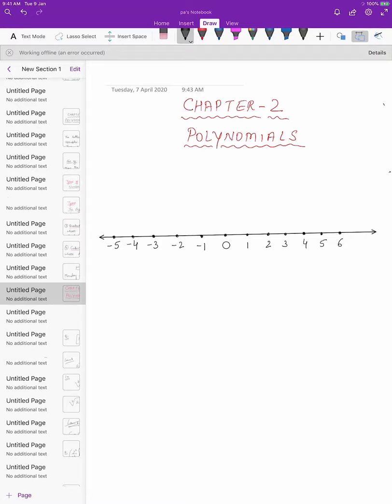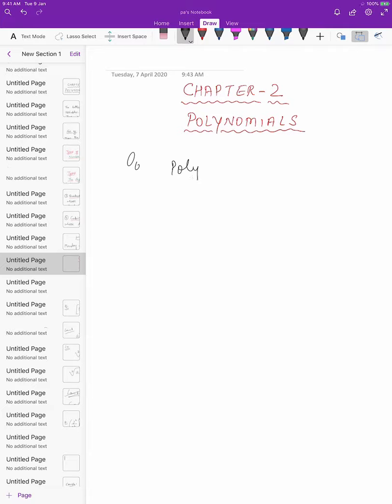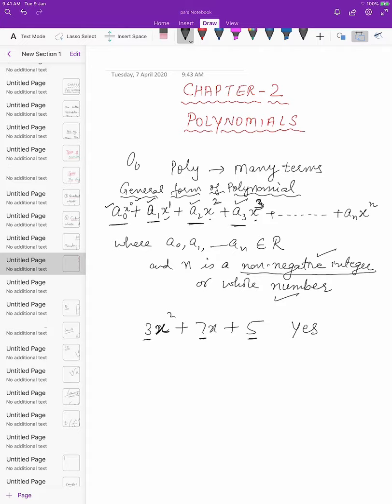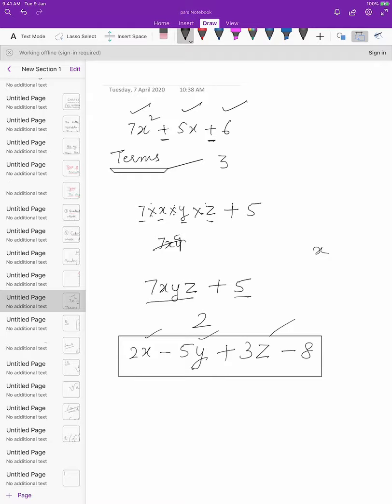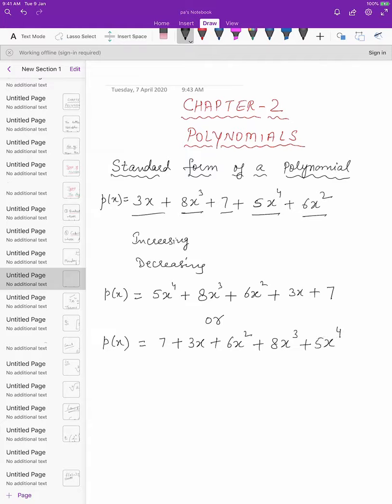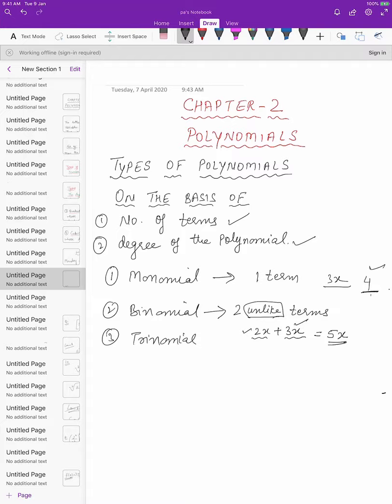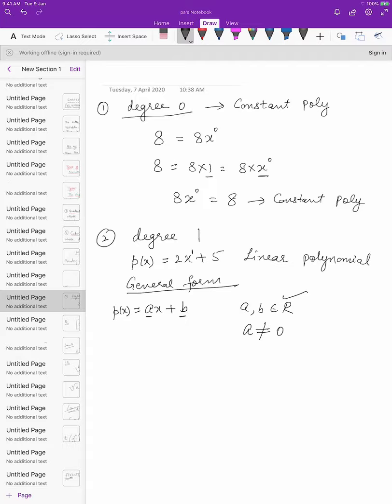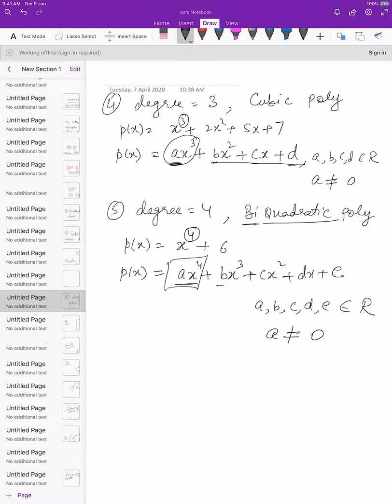Chapter 2 , POLYNOMIALS Class 9 (part-1)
1) Definition , Notation , degree ,Standard form and Terms of a polynomial
2) Types of polynomials on the basis of :
      a) Number of terms
      b)  degree of a polynomial